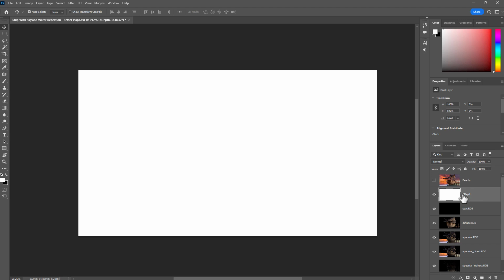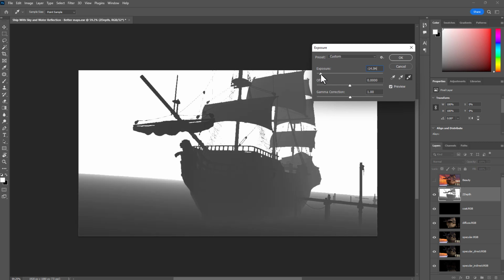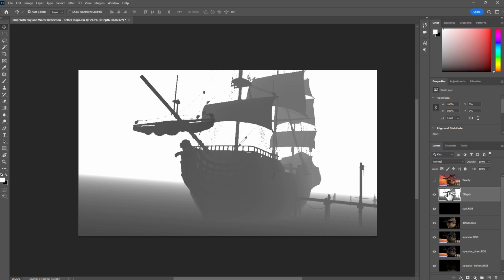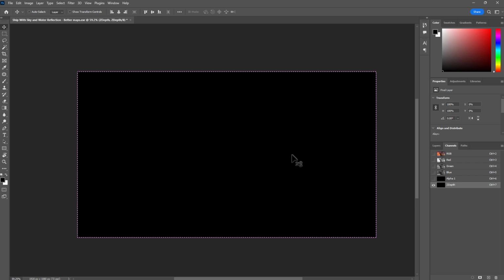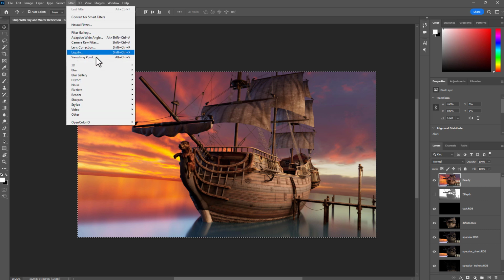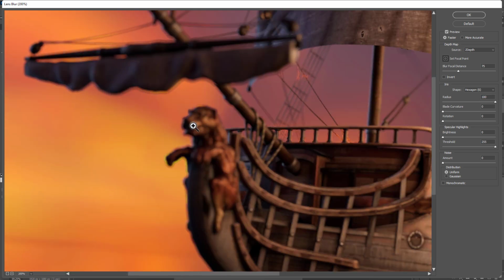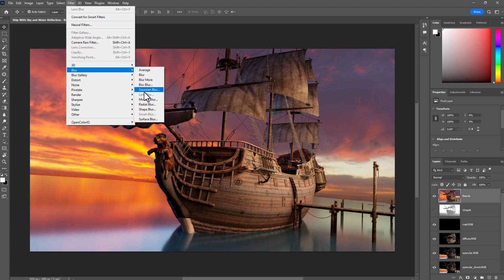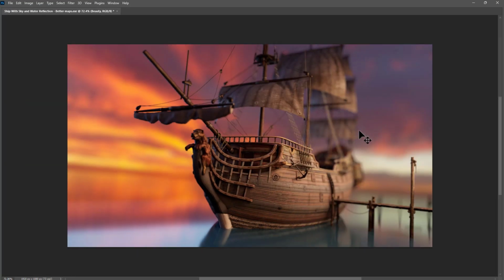3D ZDepth : Depth of Field For Focus in Photoshop With EXR Renders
Photoshop does a good job at making the Depth of Field effect with Zdepth AOV renders. It's simple and easy but it requires few steps, due to the bit depth limitation for the filter needed.

All the info are useful to learn and know. BUT, if you just want a cut-to-chase demo, skip to 4:30